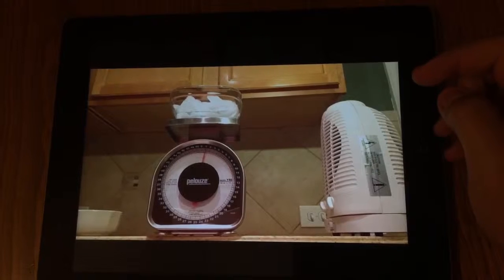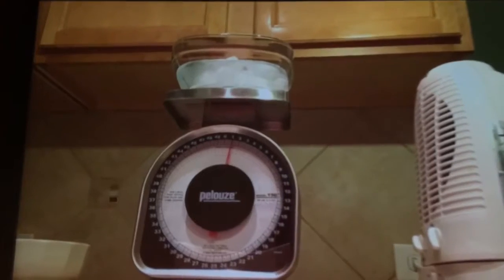Law of Conservation of Mass